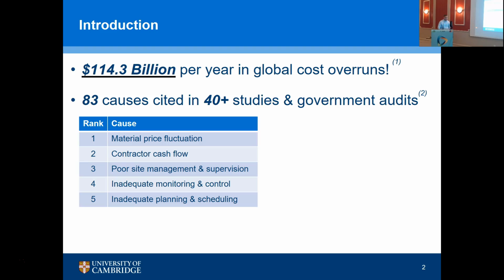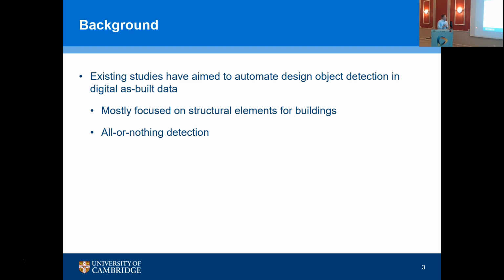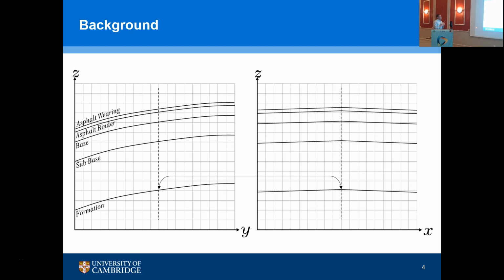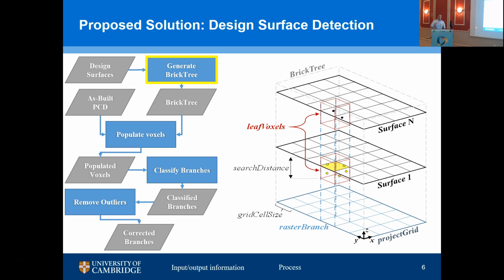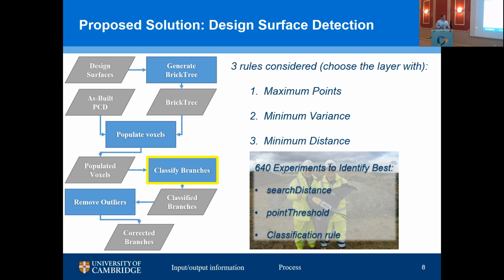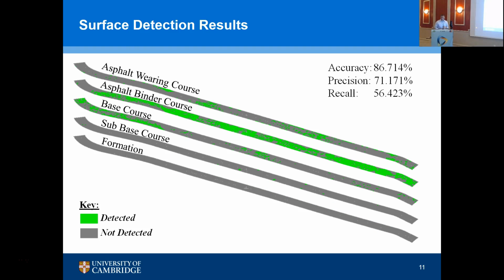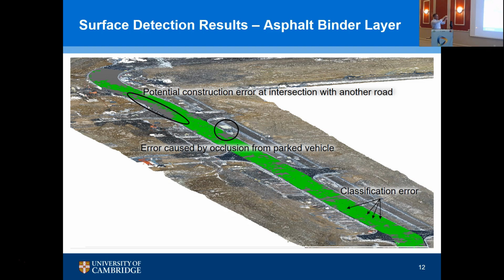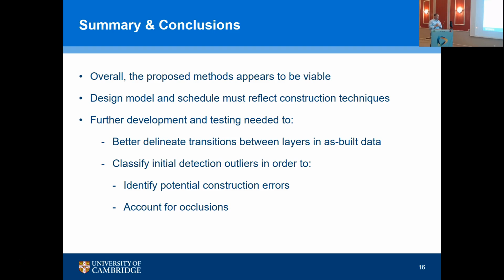JC3 Paper 329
Asphalt road layer detection for construction progress monitoring. Steven Vick and Ioannis Brilakis. A3 | Paper